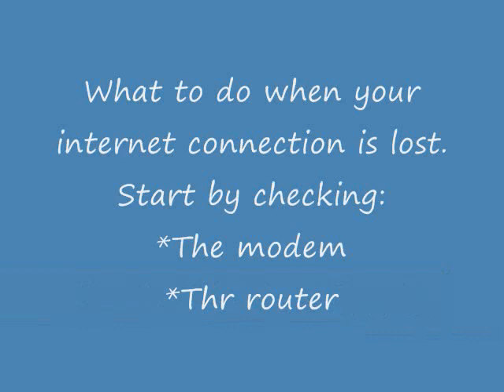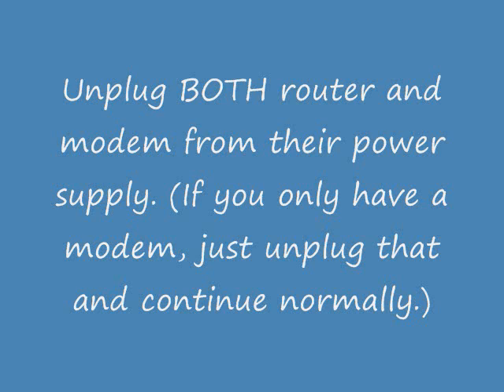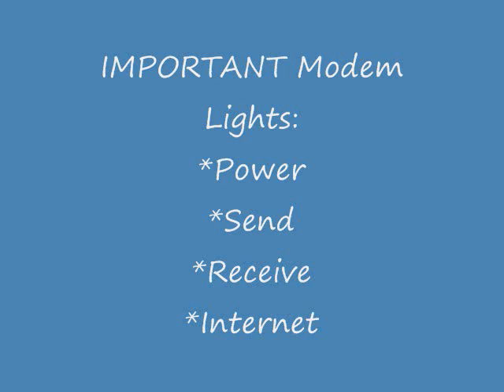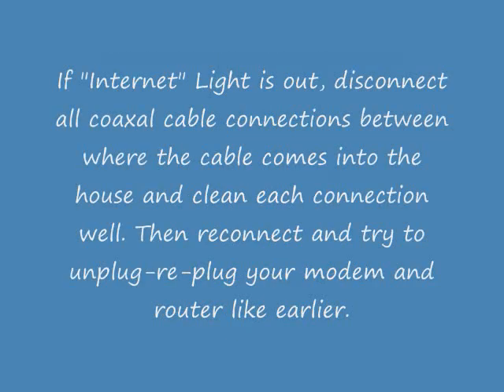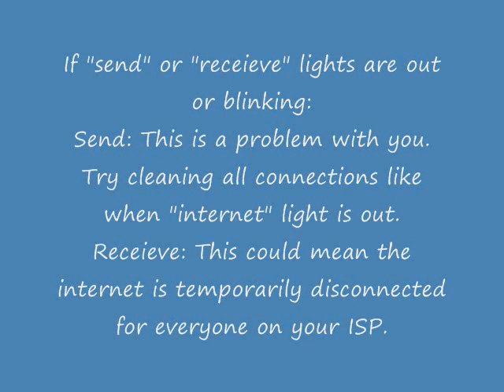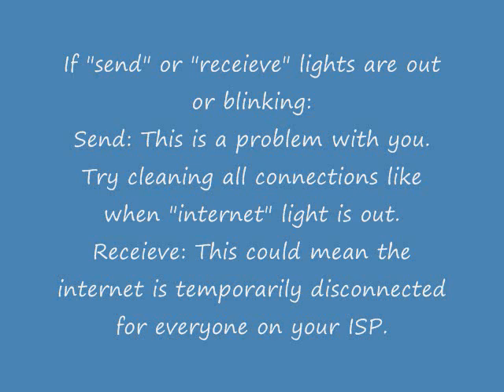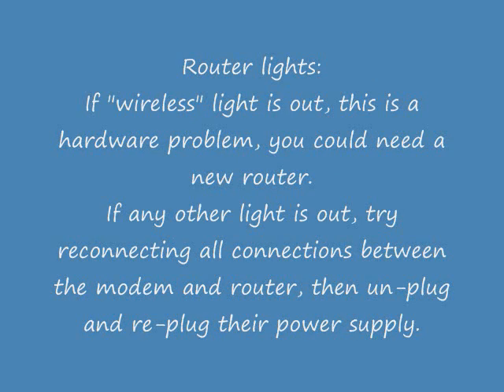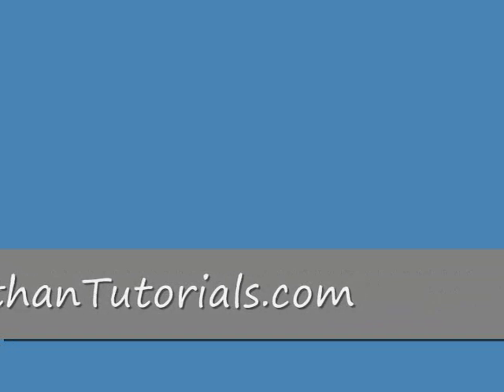How to fix your internet connection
A quick guide on what you can do when your iternet goes down, and you're pretty sure it's not the fault of the ISP. (Internet Service Provider)
This guide is only for people with Cable and DSL connections.